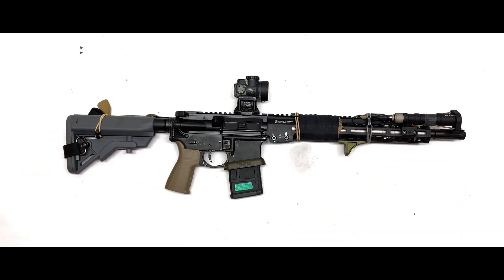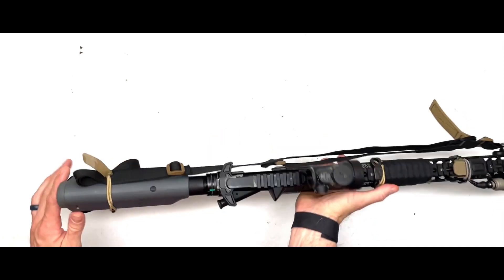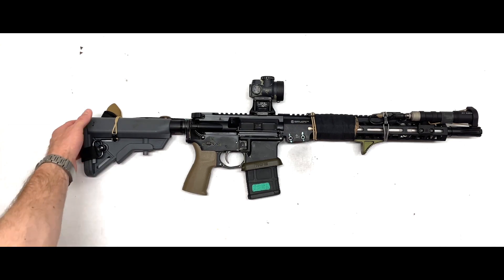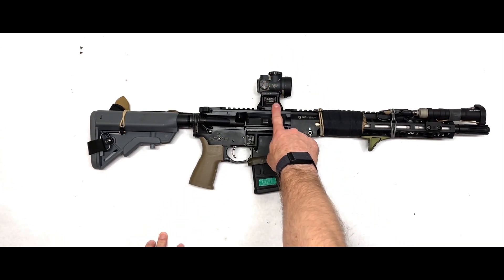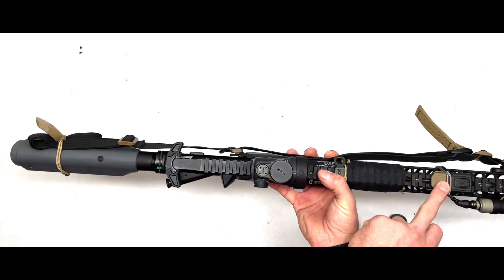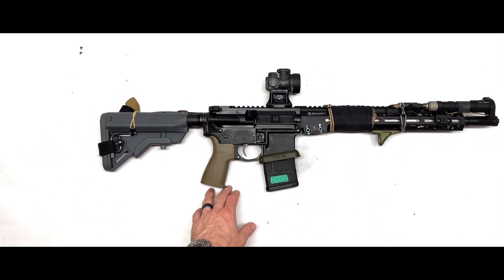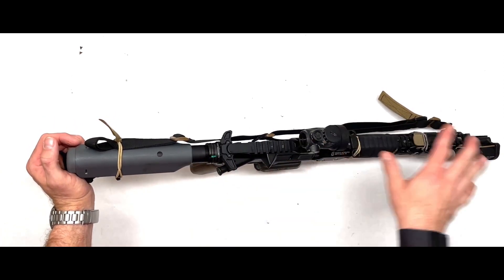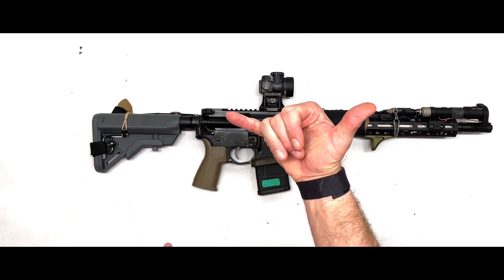13.7" P&W Lightweight Carbine Build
13.7" Pinned and Welded Rosco upper receiver